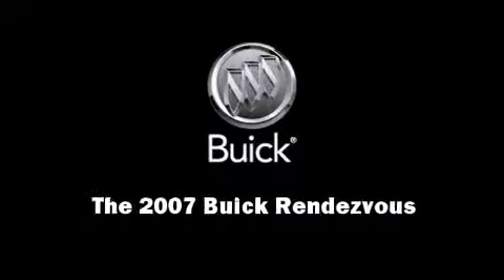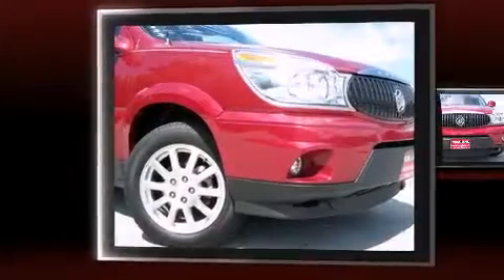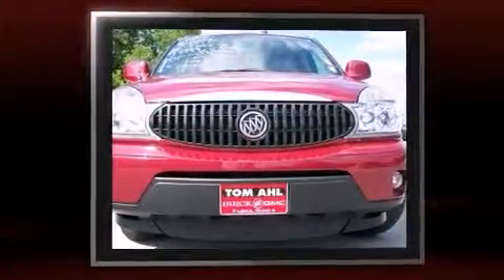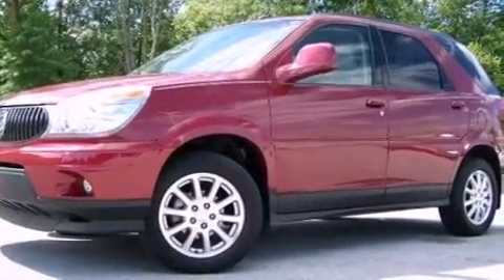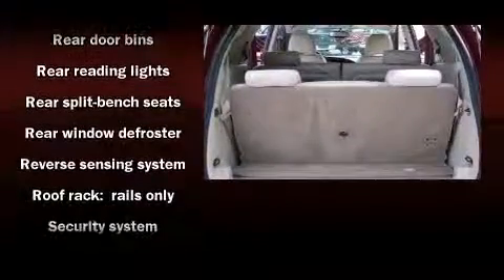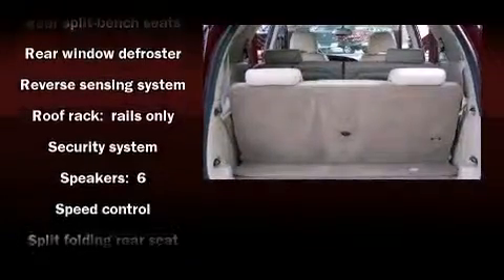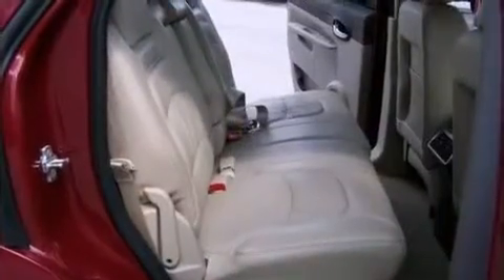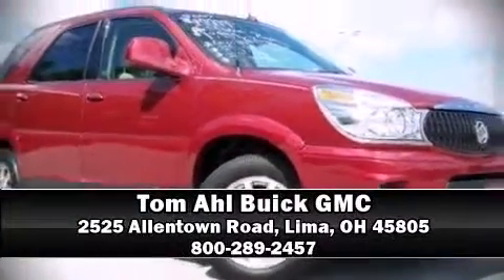2007 Buick Rendezvous SUV in Lima, OH 45805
The 2007 Buick Rendezvous. With fewer than 35,000 miles on the odometer, this 4 door sport utility vehicle prioritizes comfort, safety and convenience. It features an automatic transmission, front-wheel drive, and a 3.5 liter 6 cylinder engine. Top features include power windows, air conditioning, front fog lights, tilt steering wheel, power door mirrors, reverse sensing system, rear wipers, and a split folding rear seat. Audio features include a CD player with AM/FM radio, and 6 speakers, providing excellent sound throughout the cabin. Passenger security is always assured thanks to various safety features, such as: dual front impact airbags, ignition disabling, and 4 wheel disc brakes with ABS. You'll see better when backing up thanks to rear park assist, which watches out for obstacles behind your vehicle. A Carfax history report provides you peace of mind by detailing information related to past owners and service records. Are you ready to experience this vehicle for yourself?